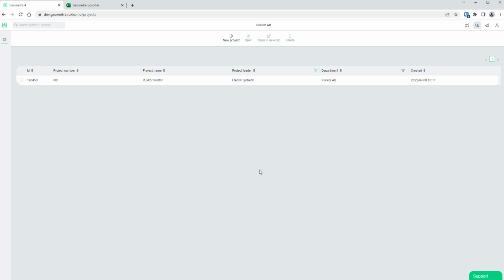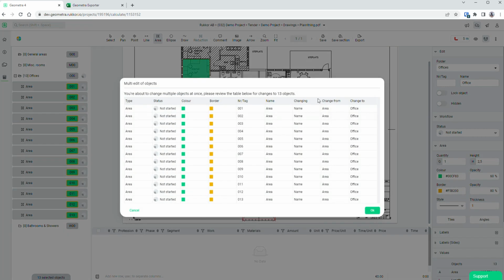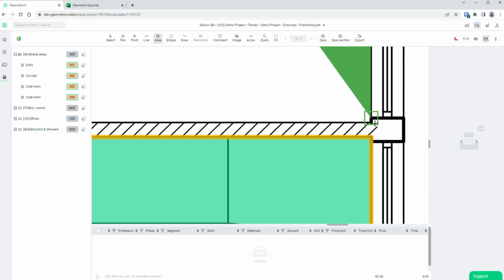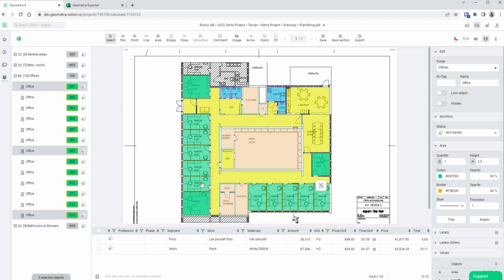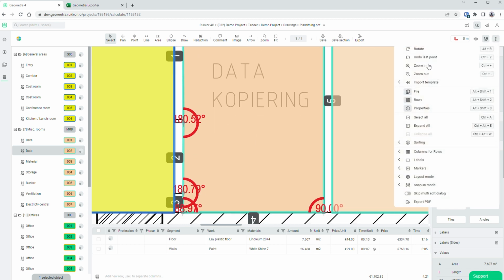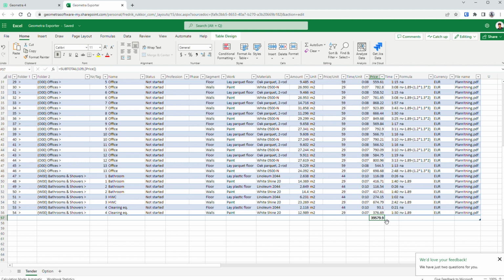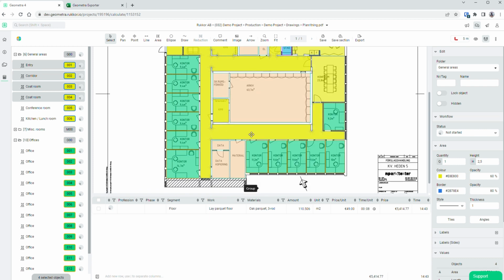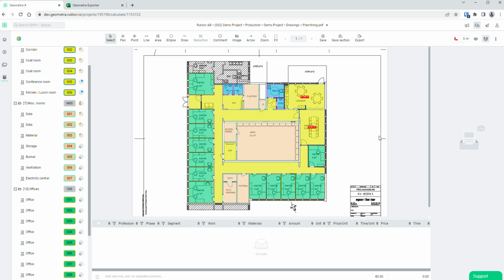How to use Geometra - March 2023 English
Introduction
Get started in Geometra: 0:30
- Create a project
- Upload a file

Set the basic structure: 2:08
- Check drawings
- Make the folders I need

Create the objects: 3:08
- Place a scale
- Place the objects I need

Calculate: 10:21
- High level
- Detailed

Create an alternate version: 19:07
- Duplicate estimate
- Make some changes

Export both and compare: 21:34
- Export both estimate to excel
- Compare the two tables in excel

How to use Geometra - This video takes you through the basics of Geometra and how to create your first project and get started.

Any questions?